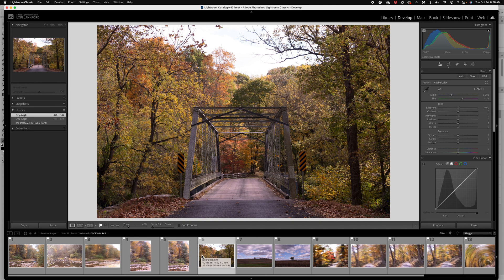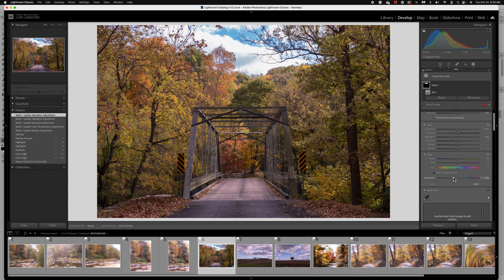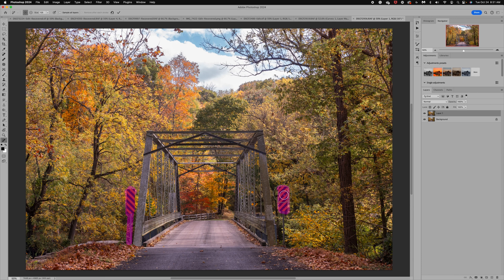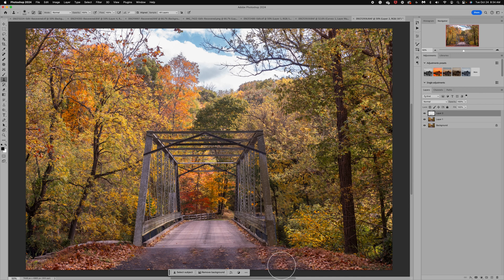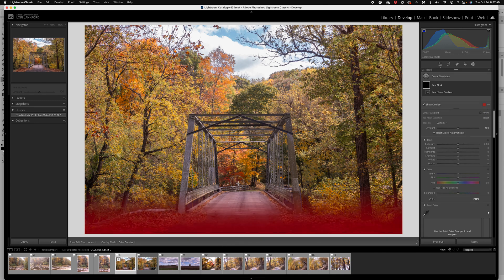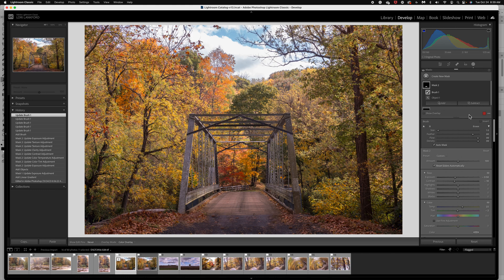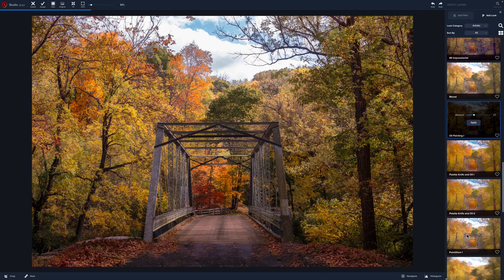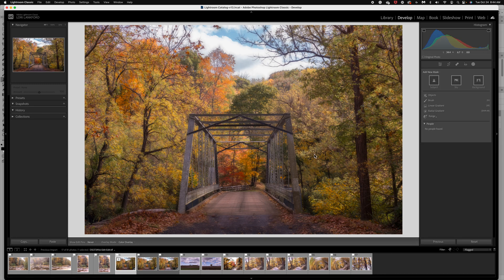Let's tweak this fall scene to enhance colors, remove unwanted objects, and a creative final touch.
Using LRC, PS and Topaz Studio 2 we will make small tweaks to this fall scene.